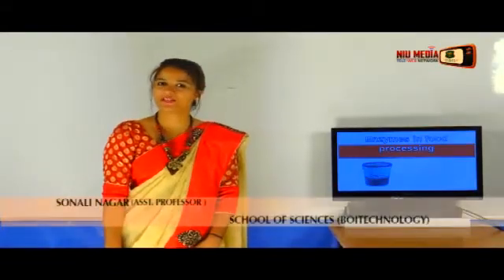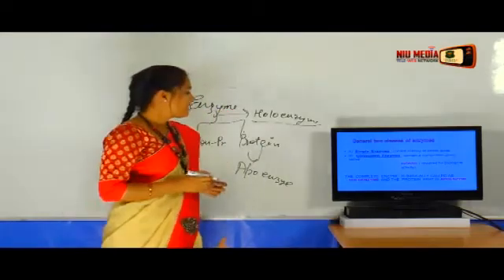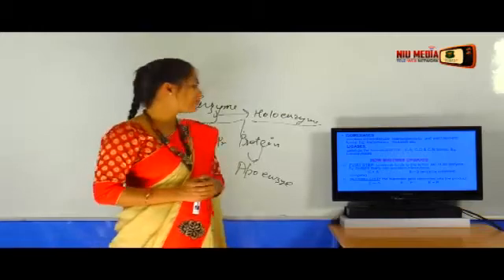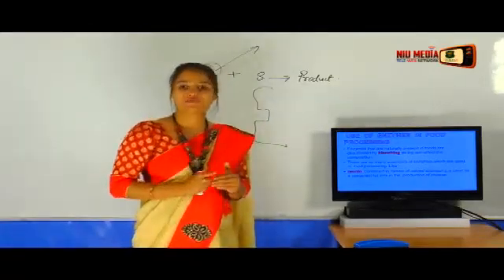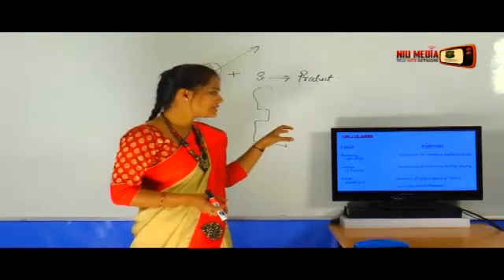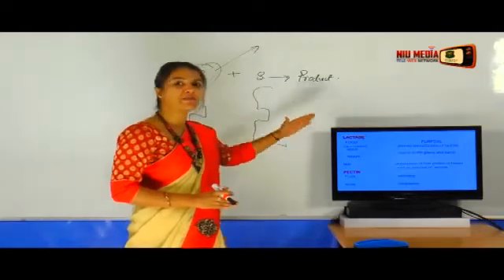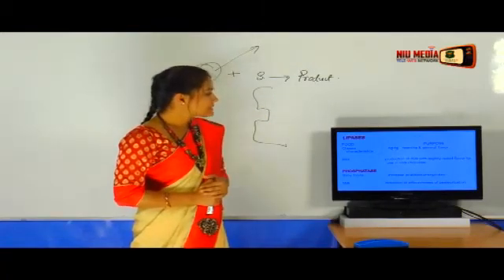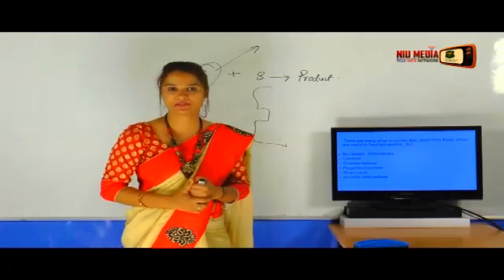Enzymes in Food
Video Lecture by Ms. Sonali Nagar  (Noida International University)